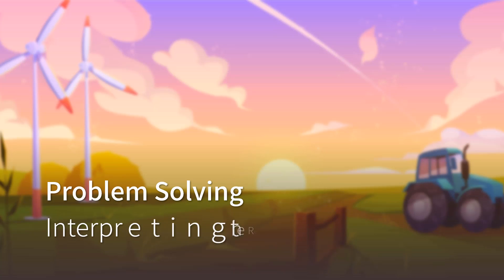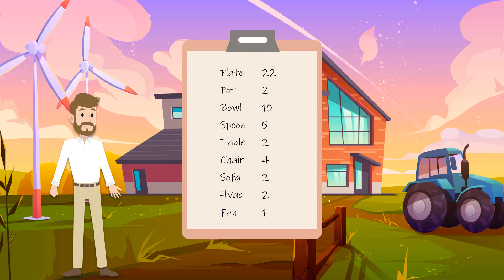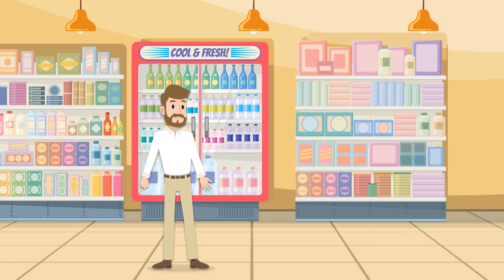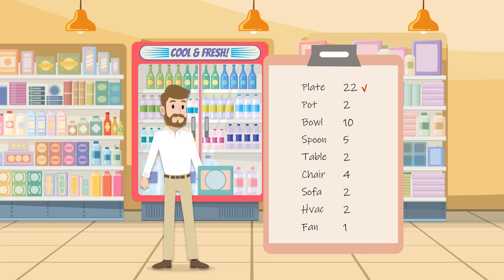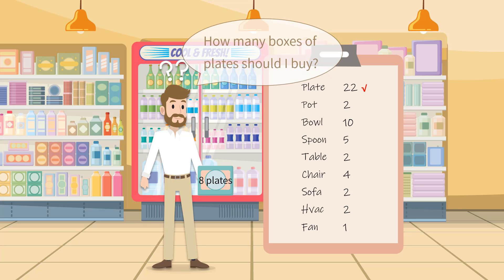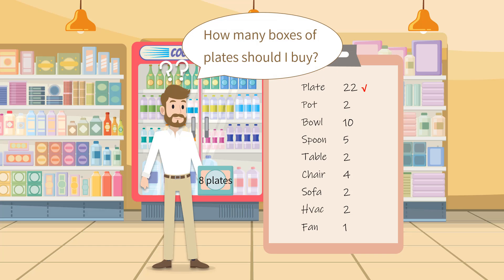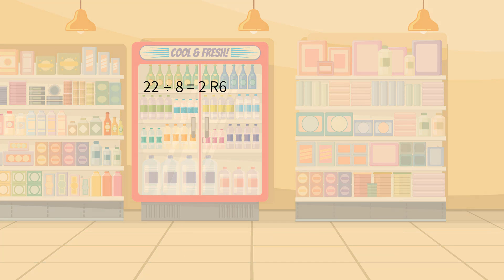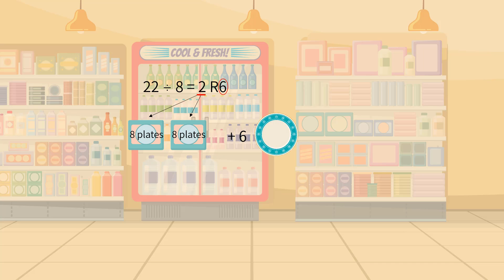Problem Solving: Interpreting the Remainder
Learn division. Divide Whole Numbers. Problem Solving: Interpreting the Remainder. Grade 5 Math.